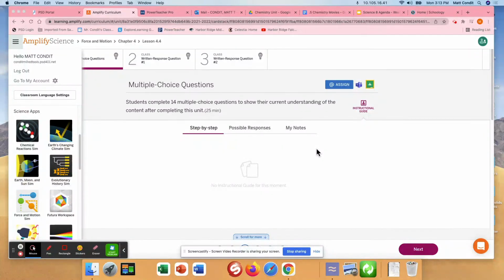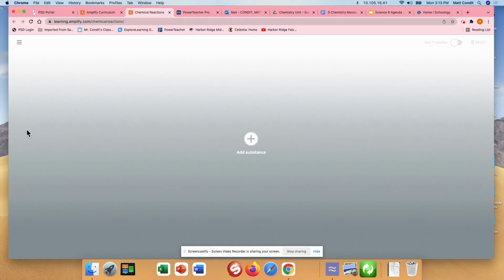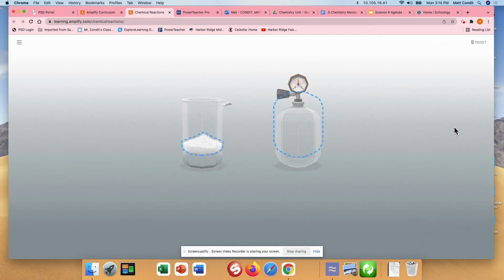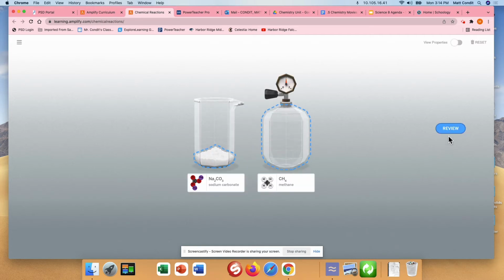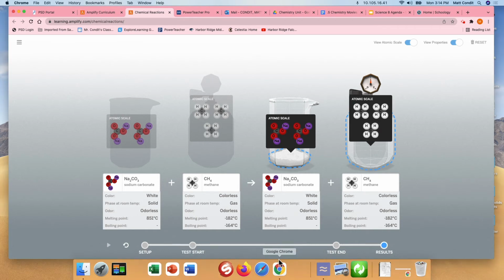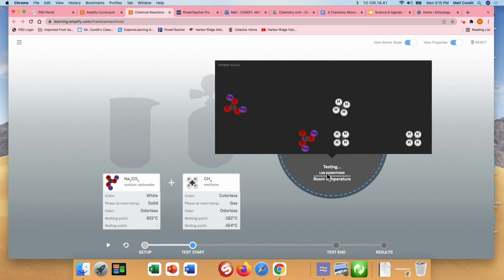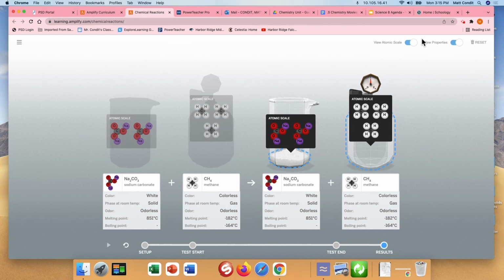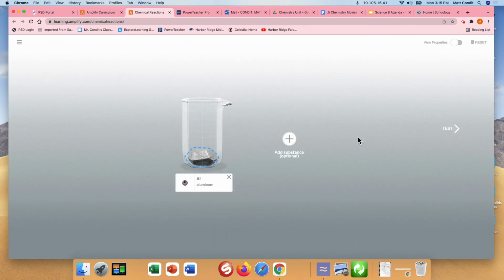Amplify Chemical Reaction Sim 1